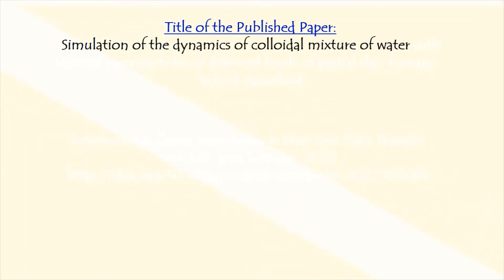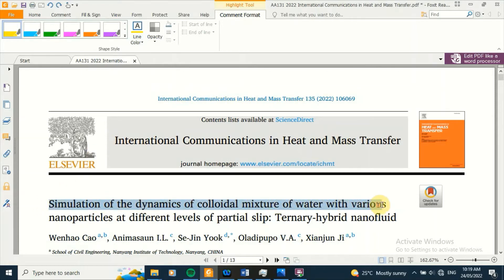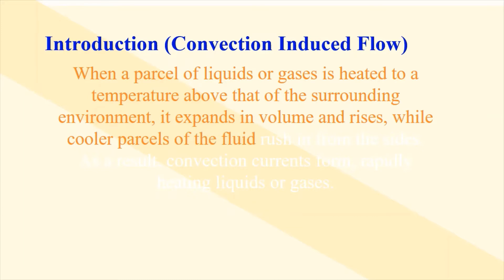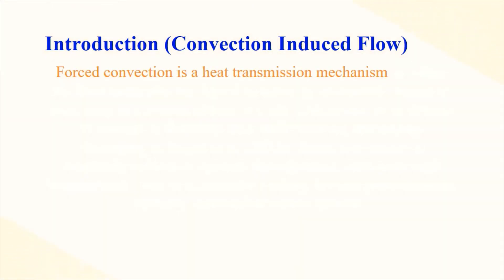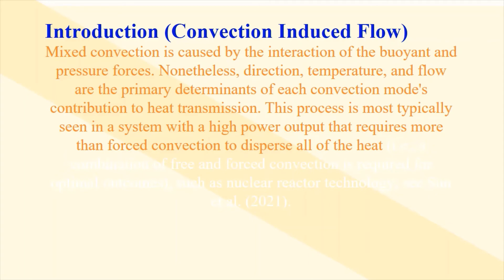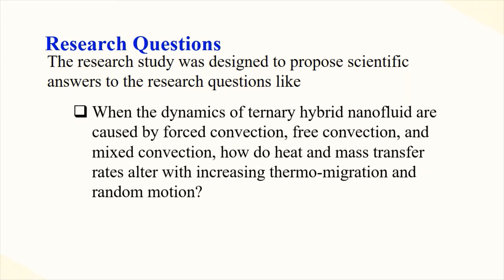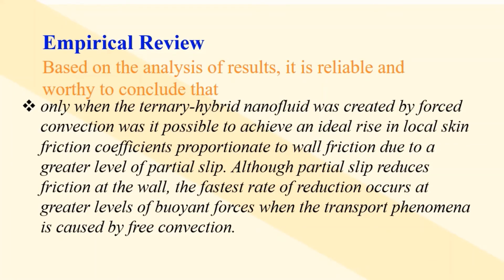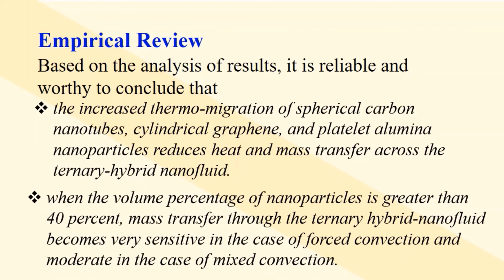Simulation of the dynamics of colloidal mixture of water with various nanoparticles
Wenhao Cao, Animasaun I.L., Se-Jin Yook, Oladipupo V.A., and Xianjun Ji (2022). Simulation of the dynamics of colloidal mixture of water with various nanoparticles at different levels of partial slip: Ternary-hybrid nanofluid. International Communications in Heat and Mass Transfer 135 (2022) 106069.